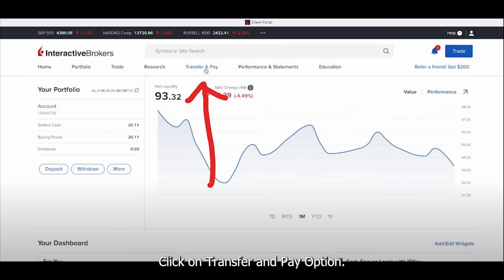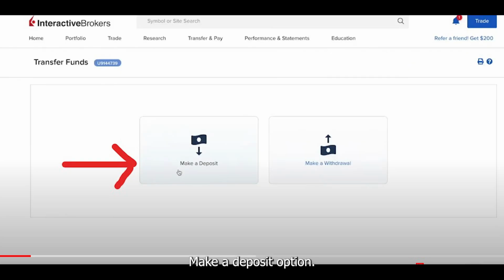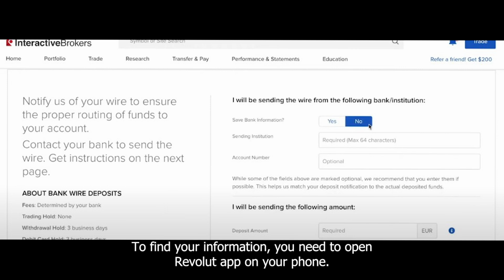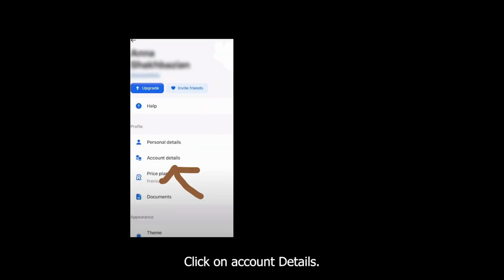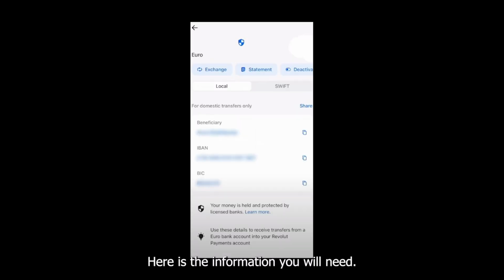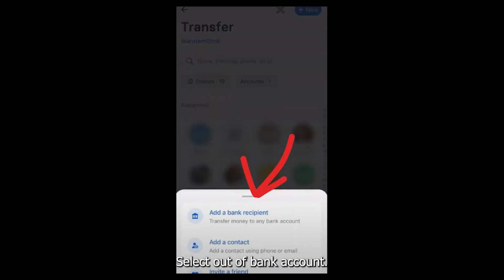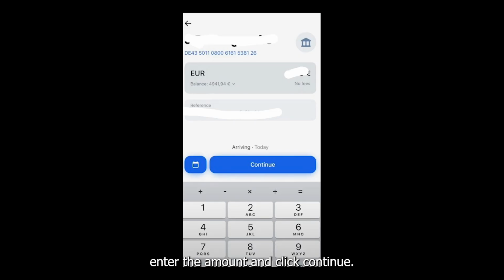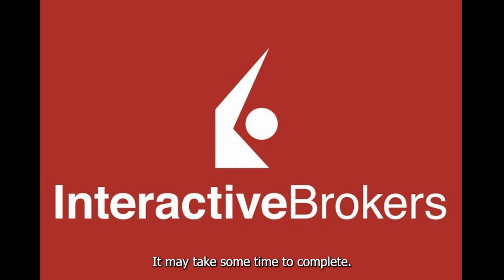How to transfer money from REVOLUT to INTERACTIVE BROKER l Double Z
In this video, we'll walk you through the step-by-step process of transferring money from your Revolut account to Interactive Brokers. Whether you're in the USA, UK, Canada, or Europe, this comprehensive guide will show you exactly how to fund your Interactive Brokers account using Revolut quickly and easily.

🔑 Key Takeaways:

Linking Your Revolut Account to Interactive Brokers:

Learn how to set up the transfer by getting the necessary IBAN, SWIFT code, and bank details from your Interactive Brokers account.
Transferring Money via Revolut:

Step-by-step guide on sending money from Revolut using the correct transfer details for Interactive Brokers.
Currency exchange tips and selecting the best exchange rate for cross-border transfers.
Ensuring a Smooth Transaction:

Avoid common mistakes when inputting bank details and account numbers to prevent transfer delays.
Understanding Transfer Fees & Processing Time:

Know what to expect in terms of fees and the time it takes for funds to reflect in your Interactive Brokers account.
Tracking Your Transfer:

Learn how to track the status of your transfer on both Revolut and Interactive Brokers platforms to ensure everything goes smoothly.
Frequently Asked Questions:

Addressing common concerns such as transfer limits, potential currency conversion charges, and how to handle multiple currency accounts.
🌍 Why Use Revolut to Fund Your Interactive Brokers Account:

Fast & Low-Cost Transfers: Revolut offers competitive rates and quick transfers, making it an excellent option for traders and investors in the USA, UK, Canada, and Europe.
Global Accessibility: With Revolut's multi-currency support, funding your global Interactive Brokers account has never been easier.